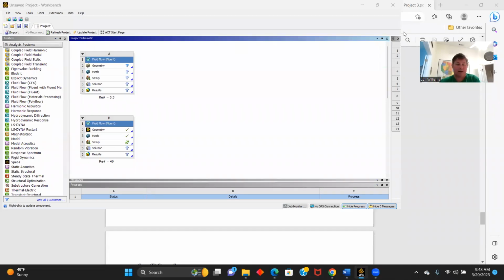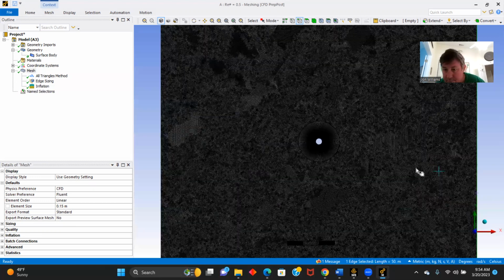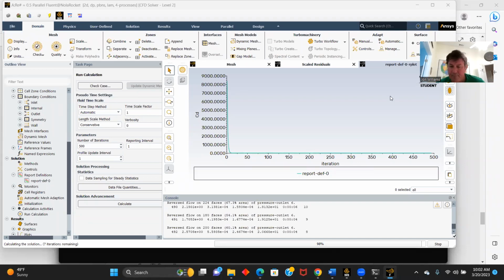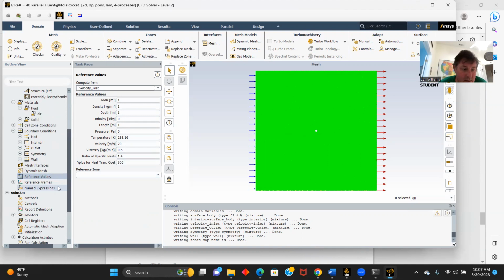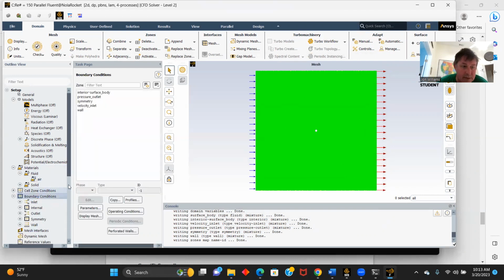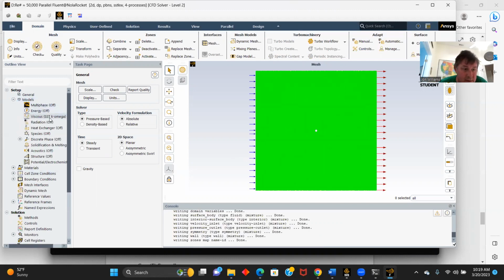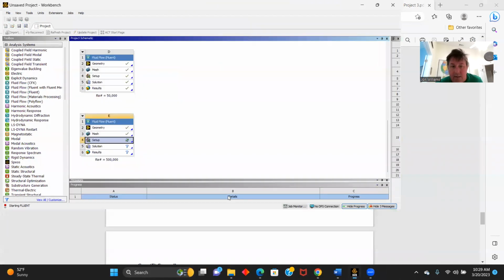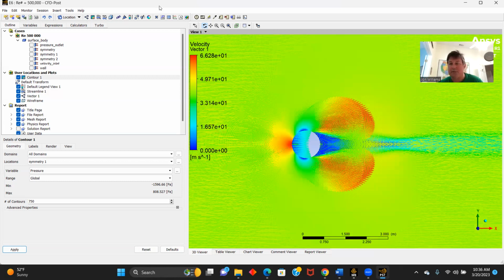Anylizing drag forces and streamlines of flow around a cylinder, using Ansys Fluent.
We use multiple Reynolds numbers to analyze how streamlines and drag forces change.